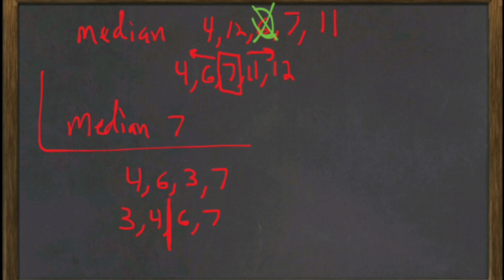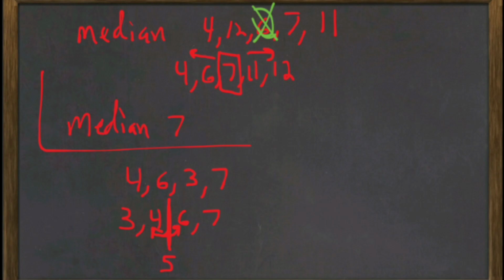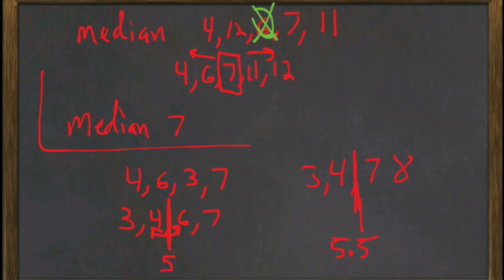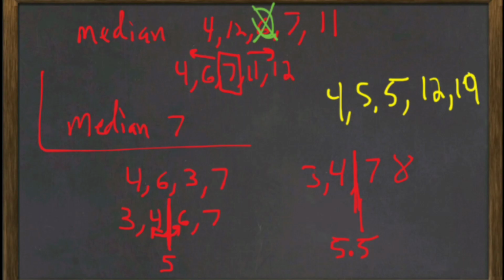Ch 3 Median